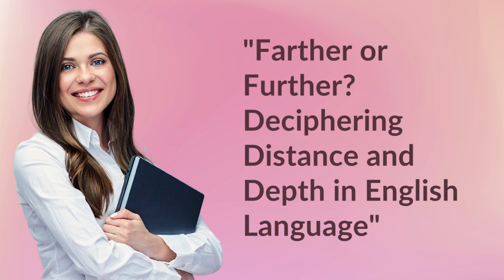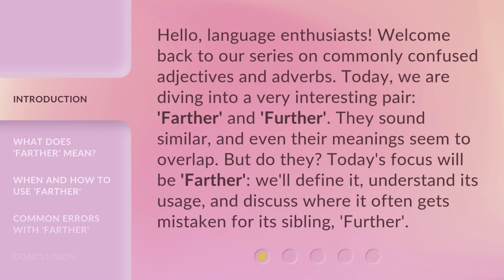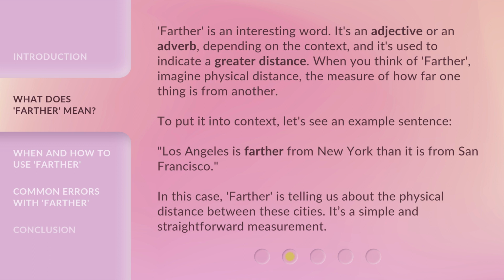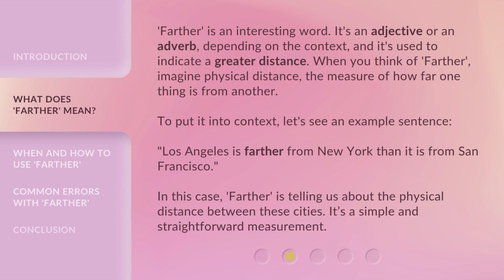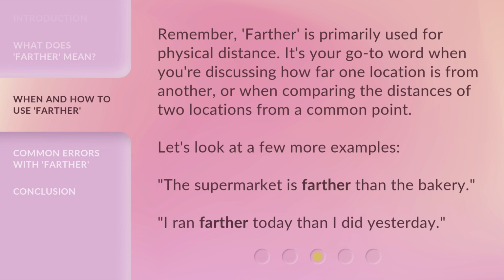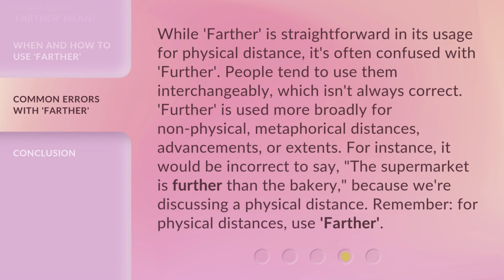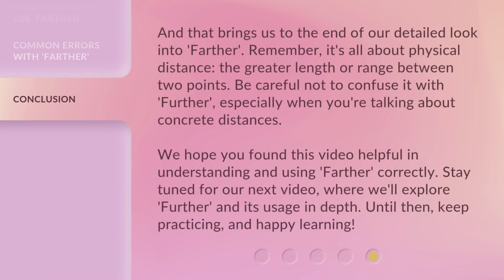"Farther or Further? Deciphering Distance and Depth in English Language"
Farther vs. Further: Decoding Distance and Depth in English • Join us as we unravel the mystery of 'Farther' and 'Further' - two commonly confused adjectives in English. In this video, we'll explore the meaning of 'Farther', its usage, and where it often gets mixed up with its cousin 'Further'. Get ready to master the art of measuring physical distance with ease!

00:00 • Introduction - "Farther or Further? Deciphering Distance and Depth in English Language"
00:40 • What Does 'Farther' Mean?
01:19 • When and How to Use 'Farther'
01:45 • Common Errors with 'Farther'